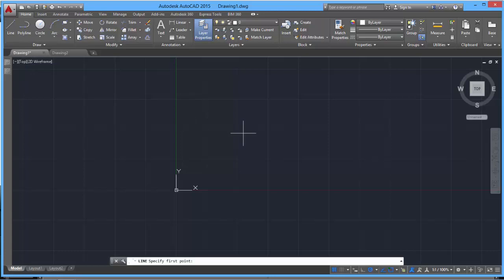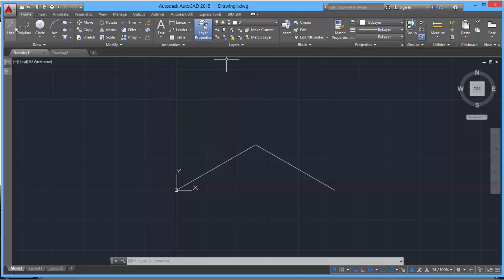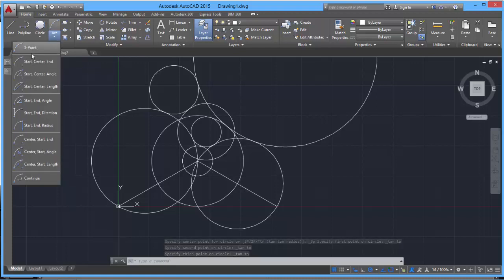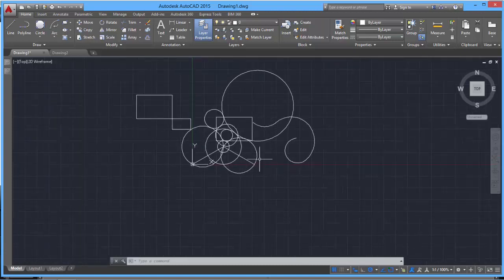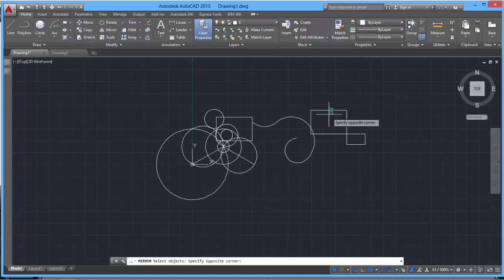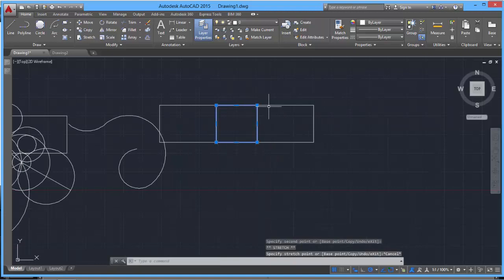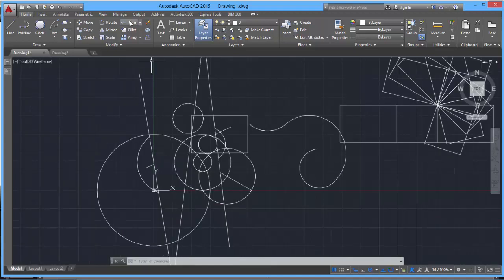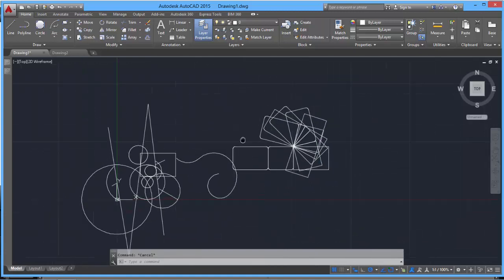AutoCAD 2015 Introduction Pt4